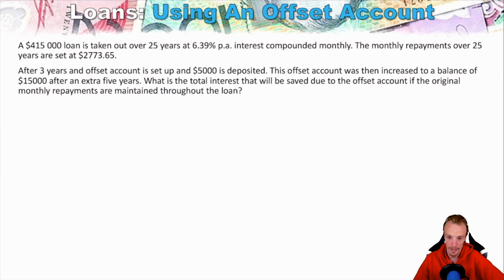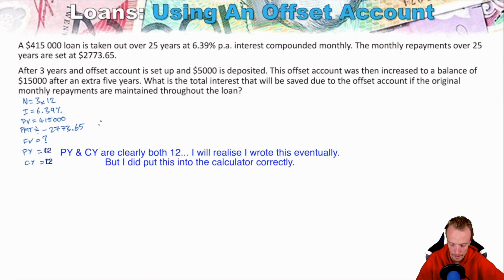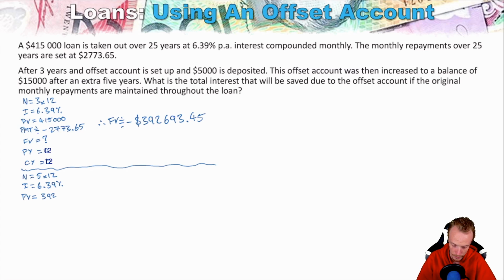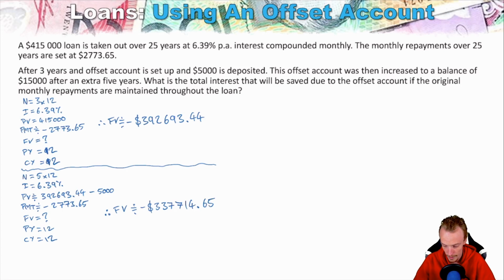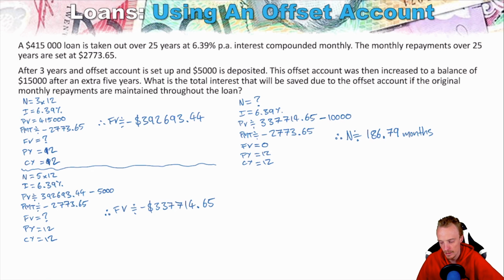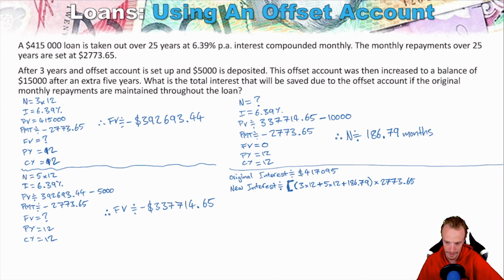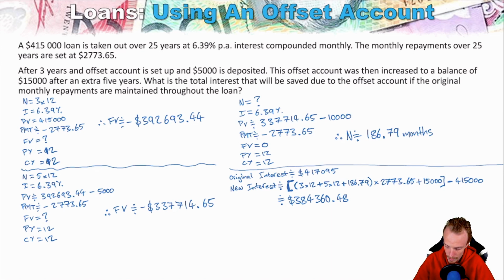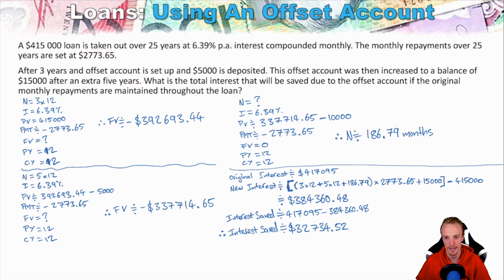Interest Saving Strategies: Using An Offset Account {Part 2}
In this series of videos I work through some strategies that can save considerable amounts of interest during a loan.

It is assumed that you do know how to use a graphics calculator to make these calculations. If you do not I have an example of doing this using the Texas Instruments TI-84 Plus CE model